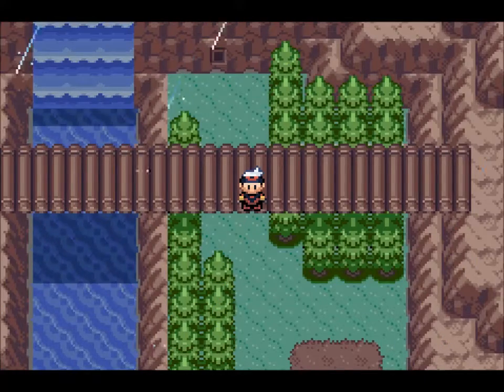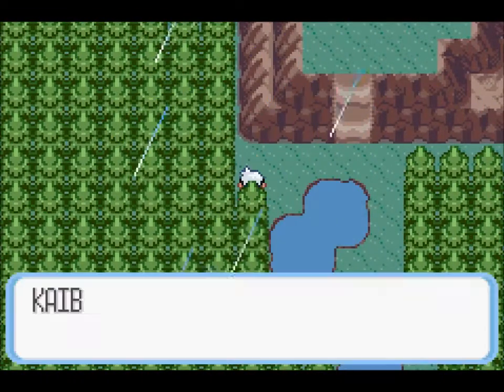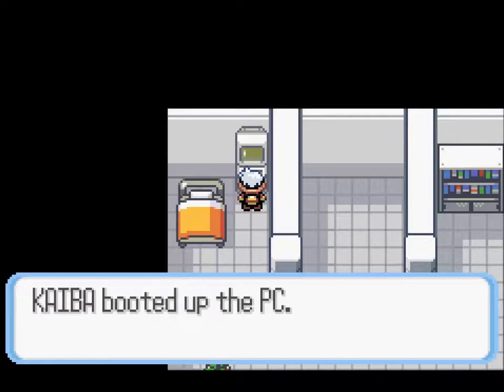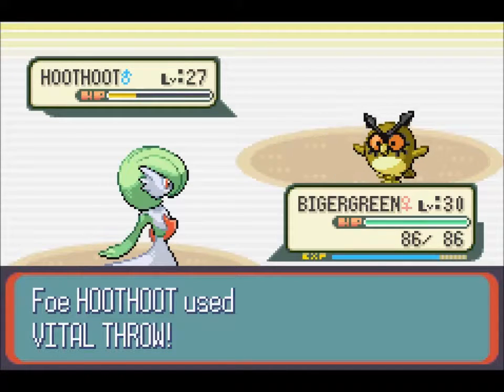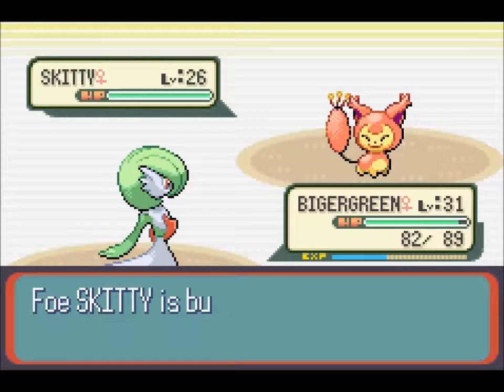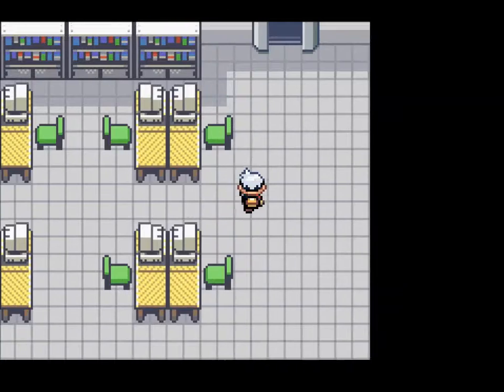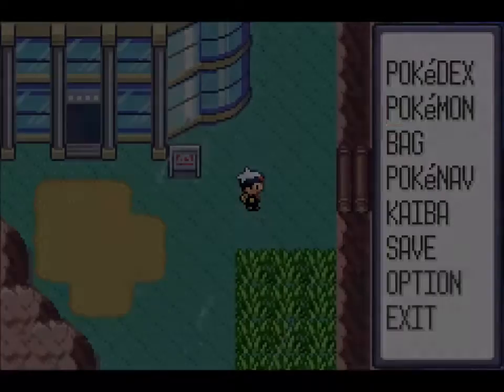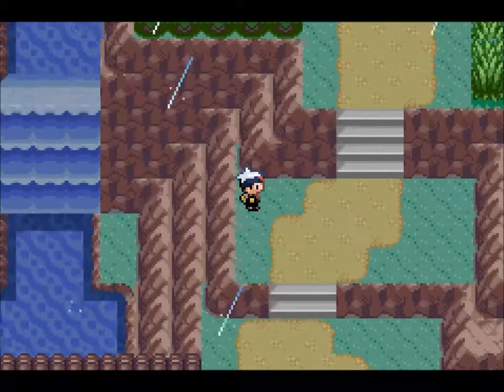Pokemon Ruby Randomizer Nuzlocke pt 33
No it's not ORAS, stop assuming that -_-